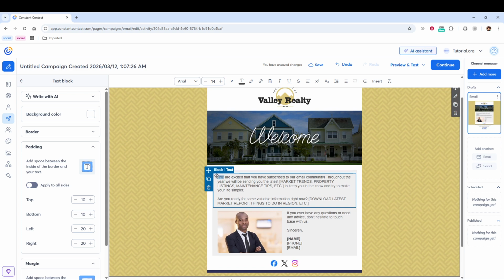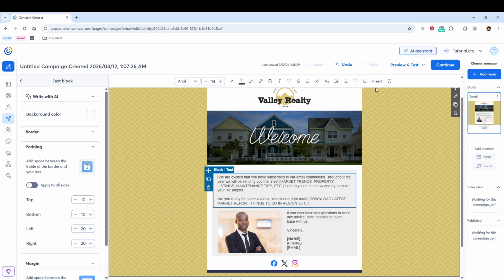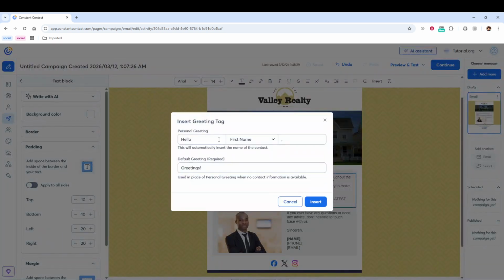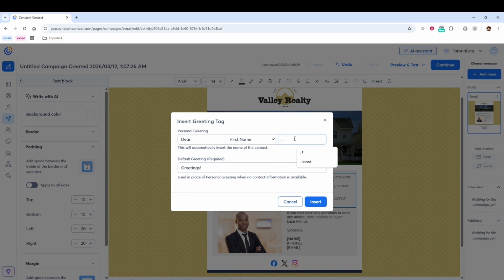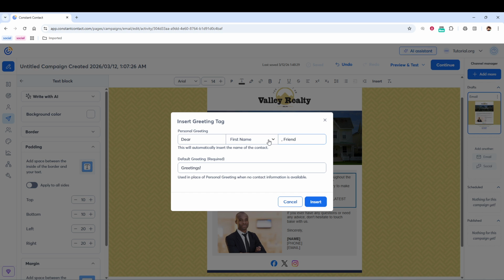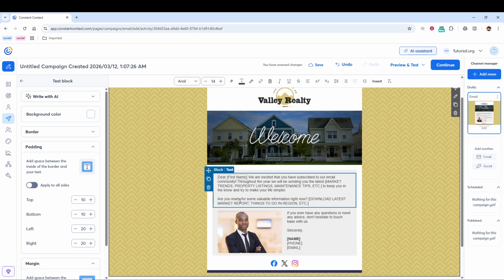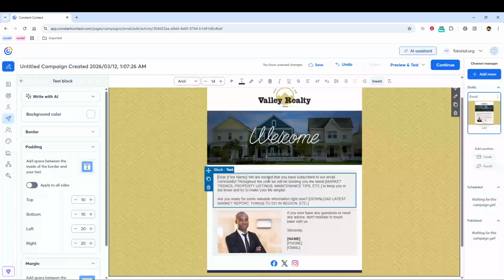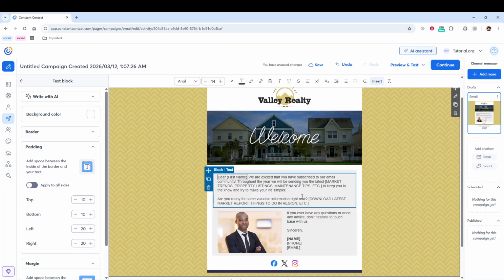How To Personalize Emails In Constant Contact [2026 Guide]